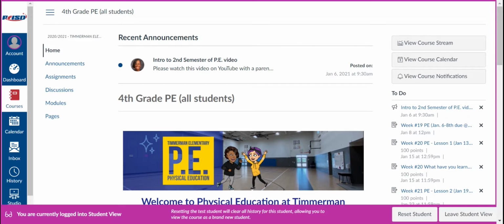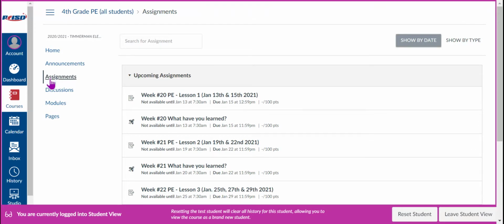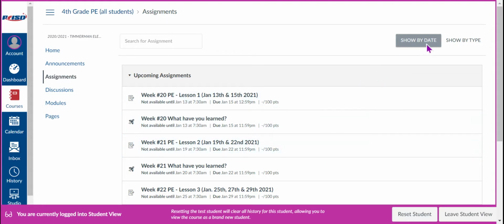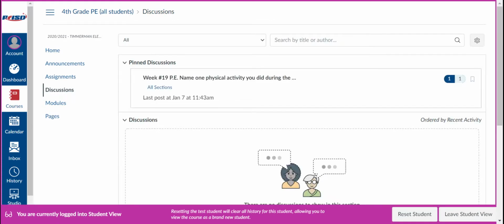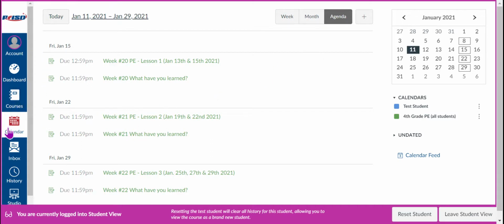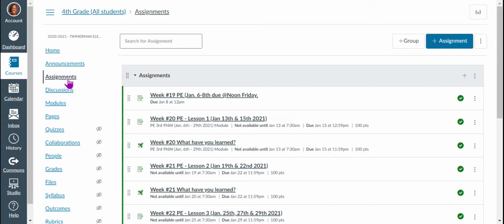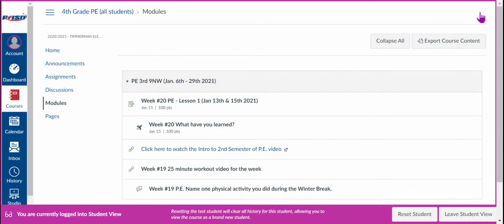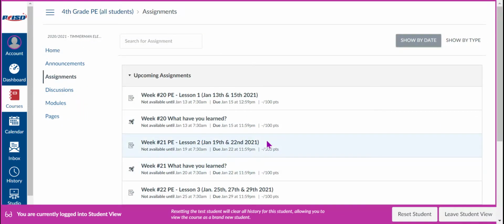2nd -5th PE in Canvas Tutorial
Coach Birt shows the student view (and teacher view) of how to locate assignments for remote learning P.E.